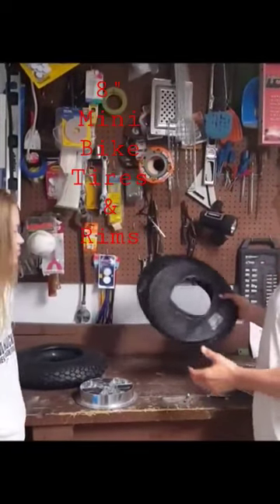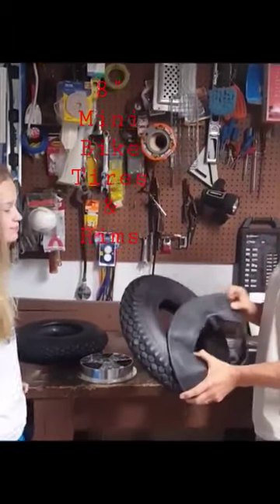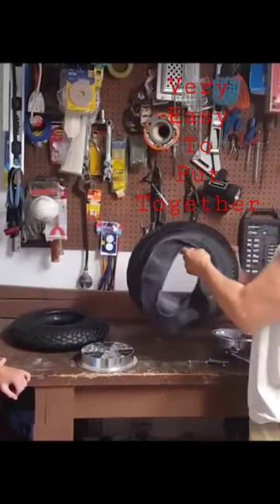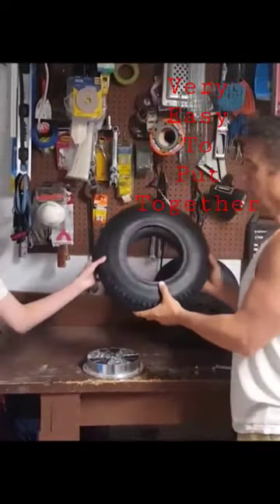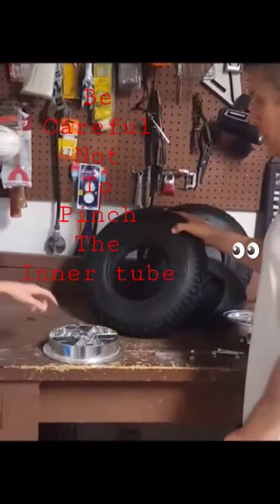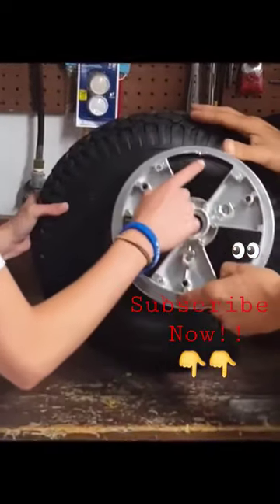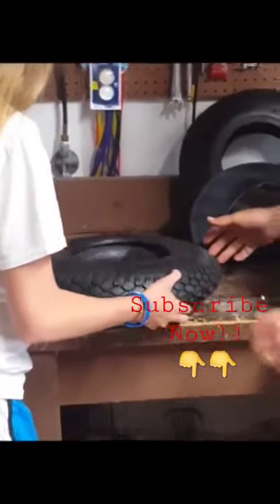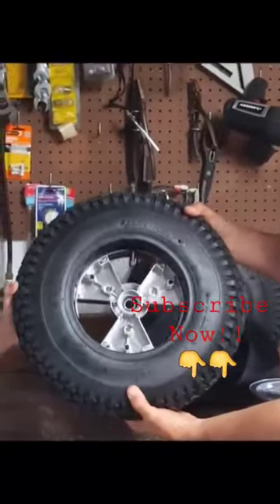Mini bike BUIld wheels